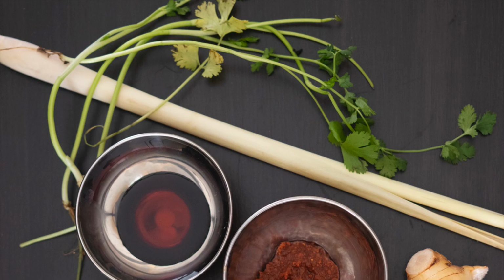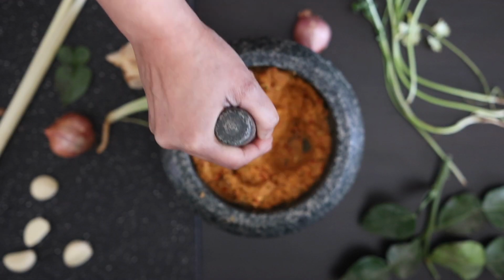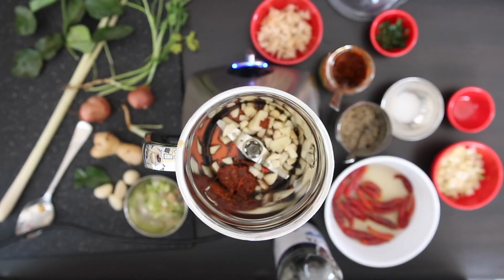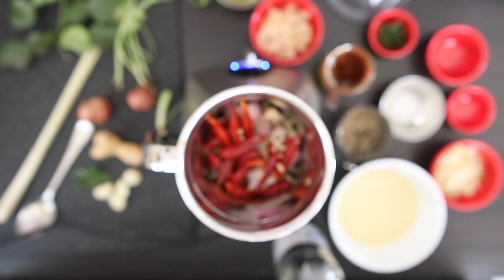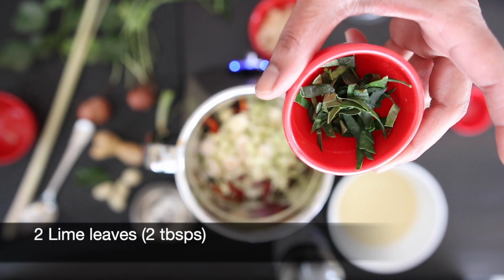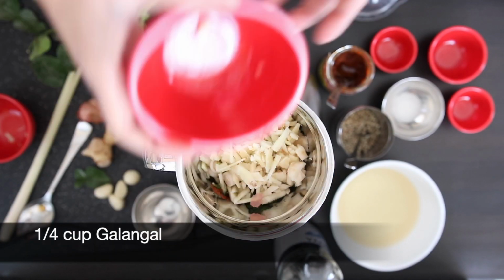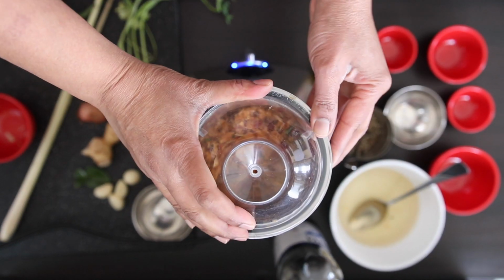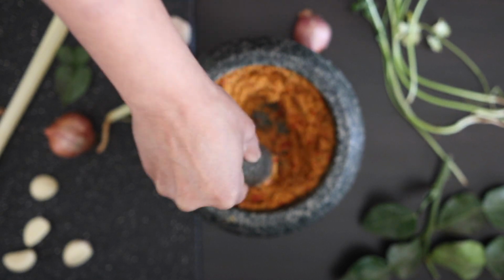Easy Thai Red Curry Paste | Kravings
When you make your own batch of Thai Red Curry paste the flavor and aroma is unmatched to any store bought product on the market. Make a batch and freeze it so you have it on hand to flavor a soup, curry or stir fry. The use of a mortar and pestle is traditional however I’m using my food processor to save time.

Ingredients

    20 dried red chillies soaked overnight in water
    3 tsps of fish sauce
    1/4 cup garlic roughly chopped
    1 tsp fish shrimp or crab paste
    3 shallots
    1 tsp white peppercorns
    2 tbsps corriander roots chopped
    1/4 cup lemon grass stalks cleaned and chopped
    2 tbsps shredded Lime leaves
    1/4 cup Galangal finely chopped
    1 tsp Salt

Instructions

Soak the chillies in water overnight
In a food processor start with the liquid ingredients - fish sauce and lime juice and add the rest of the ingredients
Process adding some chilli water to grind it smooth